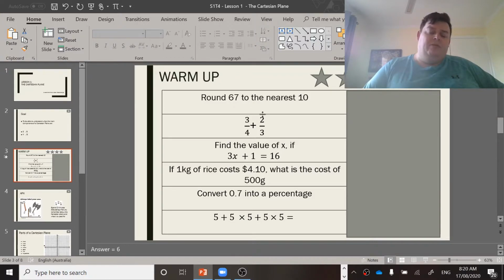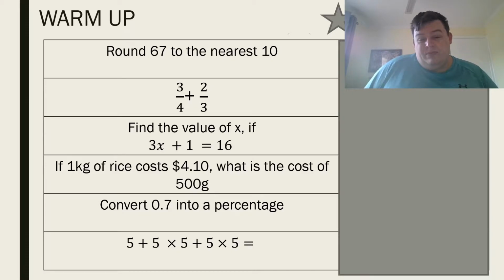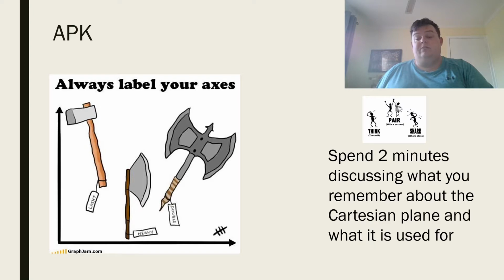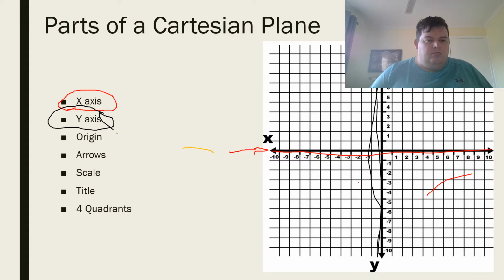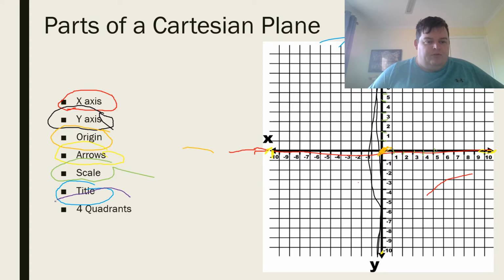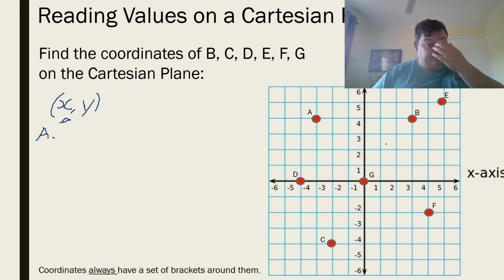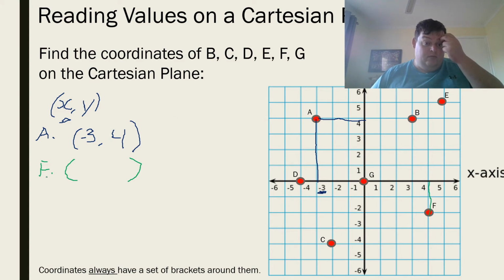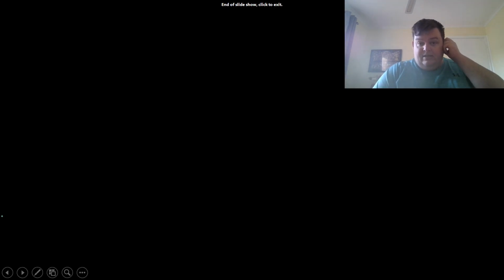Intro to Linear